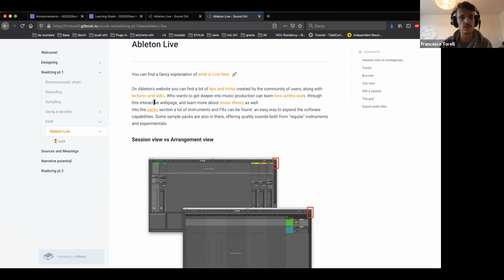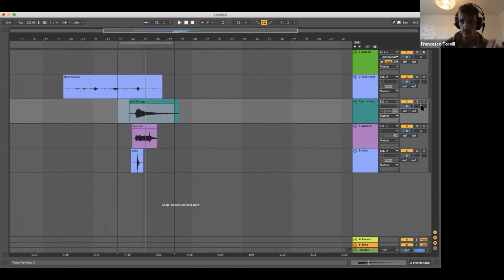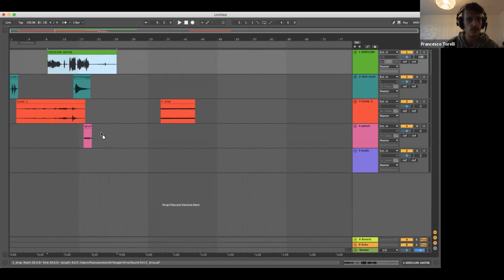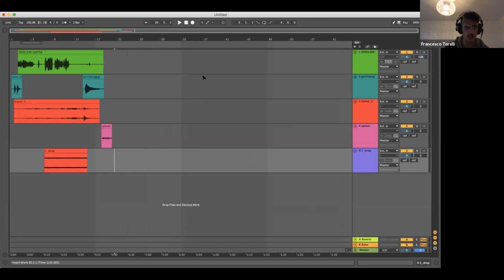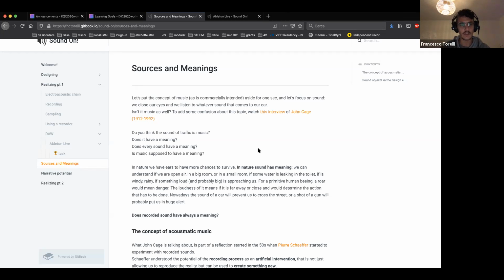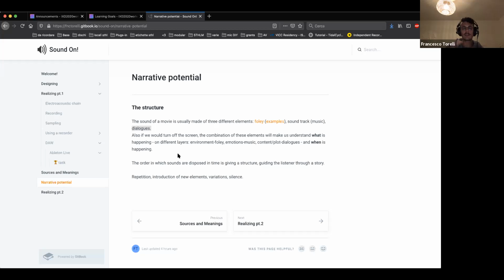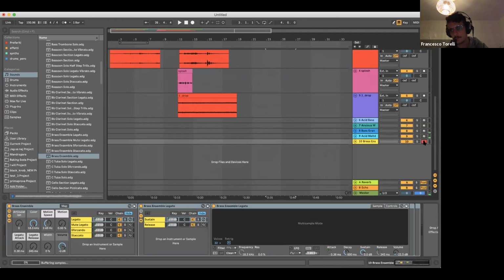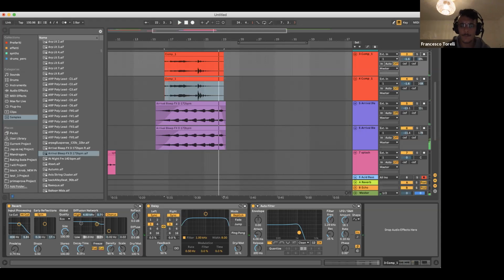25.2. Francesco Torelli X HI IXD 2020 / Sound On! Sound Design Workshop (Part 2)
How do we design the sound?
Analyzing and understanding the meaning of sounds through their nature. Removing meanings from sounds hiding their source. Giving sounds new meanings. Organizing them and understand how to express a narrative potential through a structure. Designing what we want the audience to hear. Catching sounds and digitally manipulate them in order to create what has been designed.
Starting from digital audio’s basics, a journey through recording and manipulation of sound using the computer.